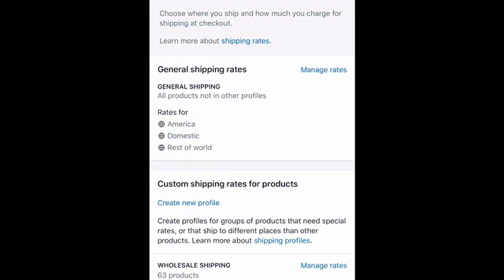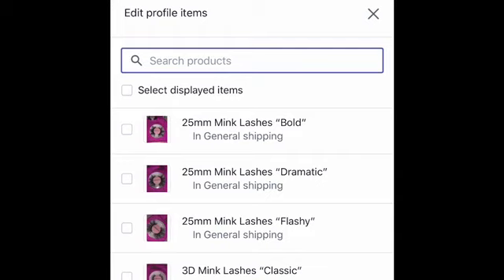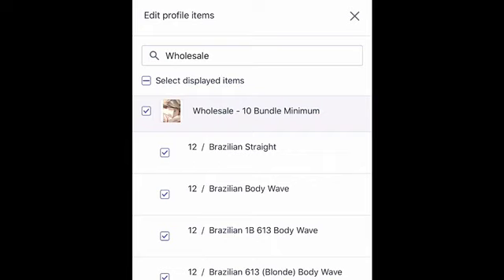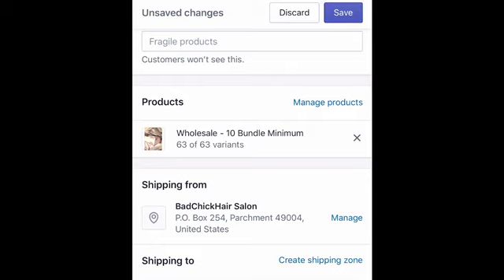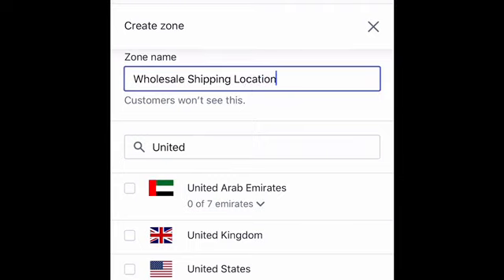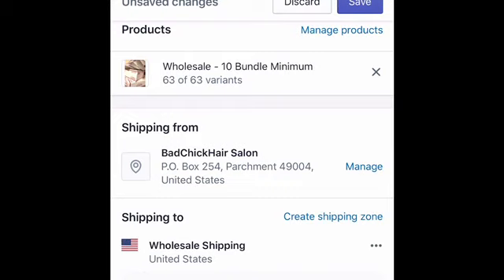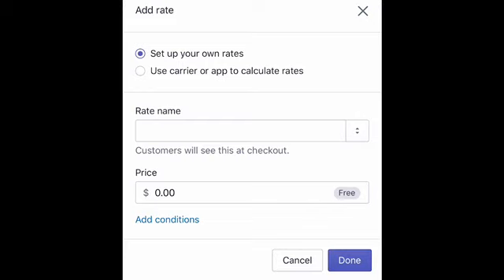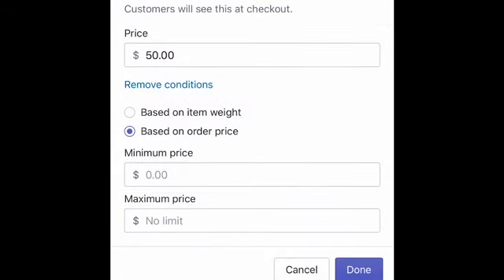How To Avoid Shipping Costs Eating Into Your Profit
*Amazon Business Essentials*